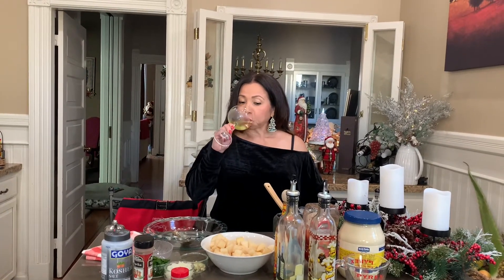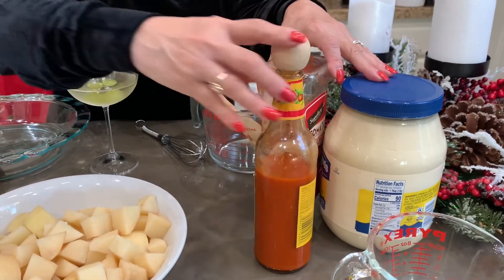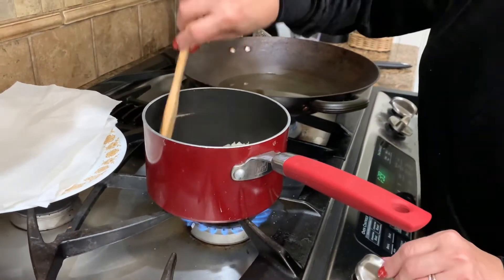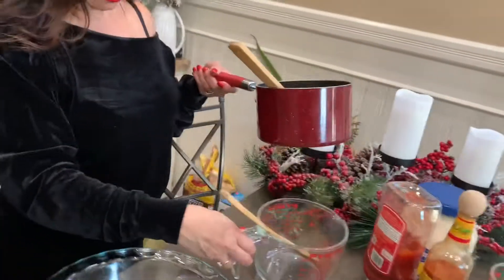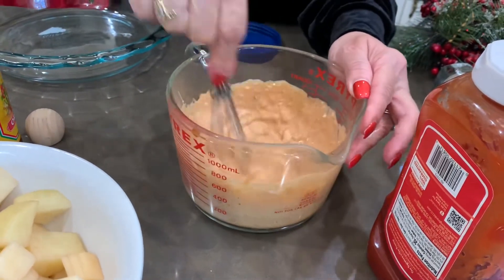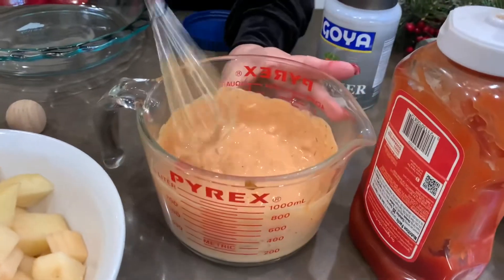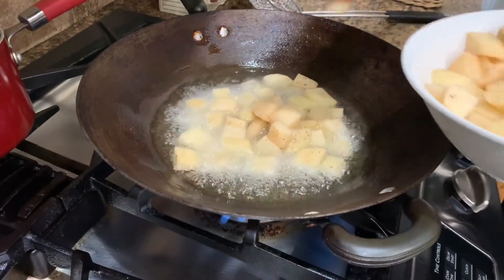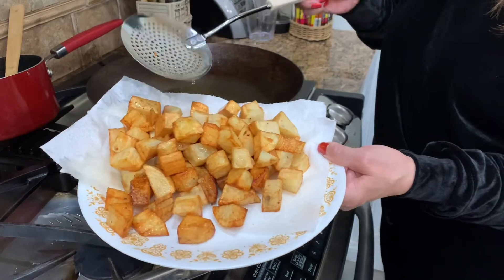Papas bravas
Easy and delicious tapas recipe.. papa bravas! I Hope you guys enjoy this delicious recipe! Merry Christmas to all!!